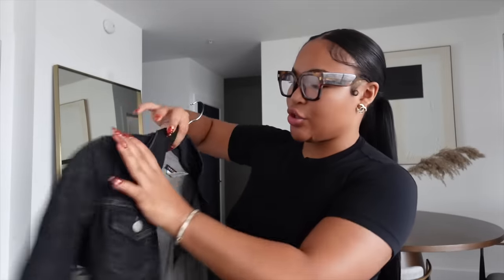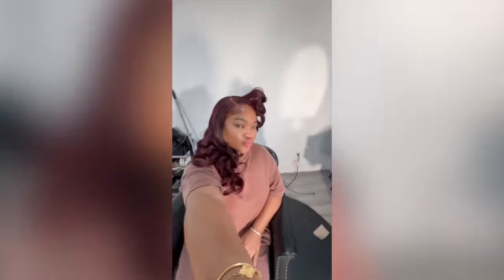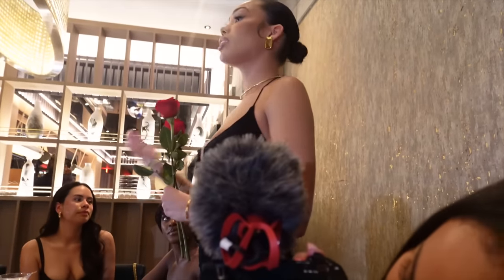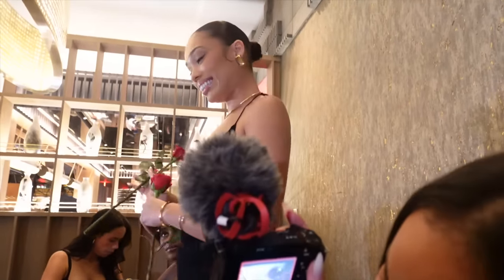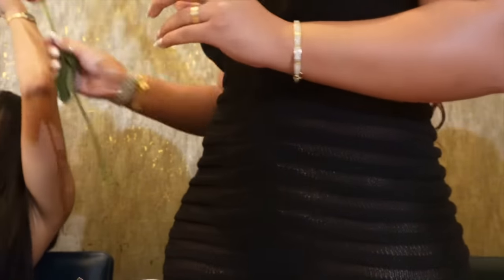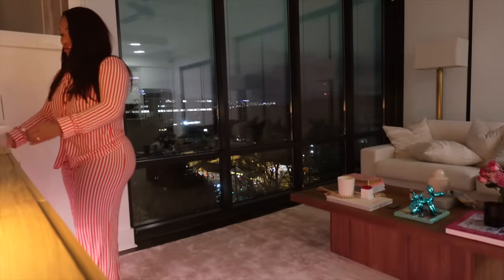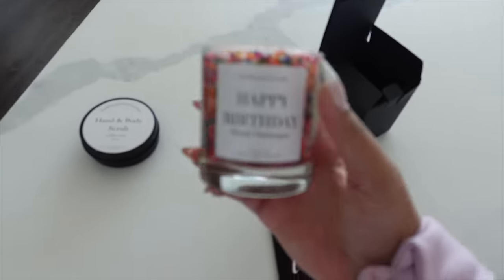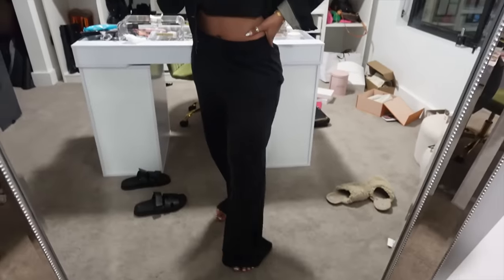WEEKLY VLOG! BURGUNDY HAIR + WELLNESS STAYCATION + SUNDAY FUNDAY AT CASCADE +THRIFTING & MORE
Help the planet and your wallet by shopping on ThredUp. Applies to US customers only and only applicable to select merchandise. See site for full terms).

TIME STAMPS
00:00 Intro/Thrifting Haul
06:31 Burgundy Hair :))))))
10:42 Staycation With Inside Then Out At Nobu
30:19 Pilates Class + Wellness Spa Day / PureGreen
34:54 More Gifts :))))
38:33 Get Ready With Me
39:48  Sunday Funday
43:54 New Candles and Scents
48:36 Out and about before traveling / Outro